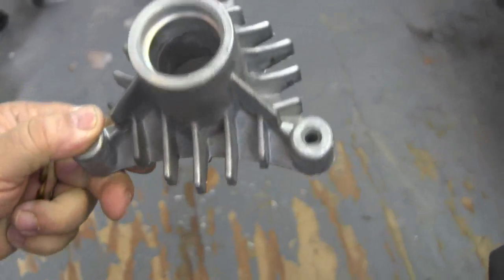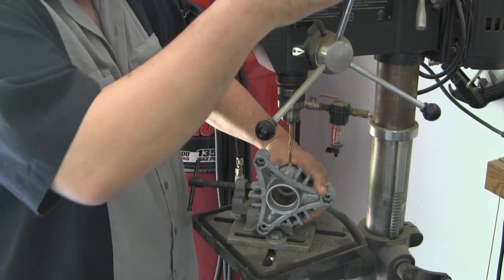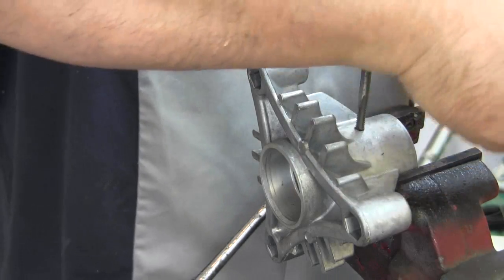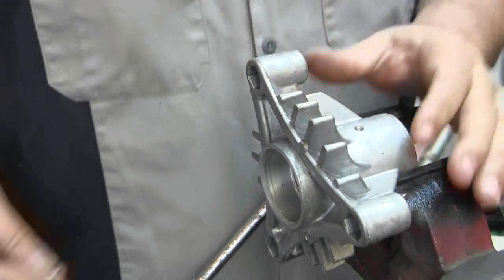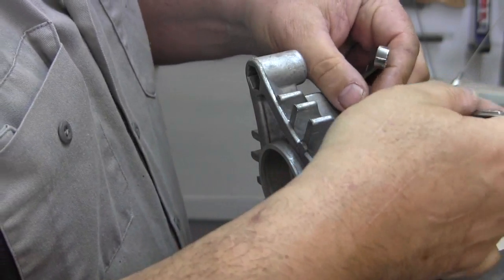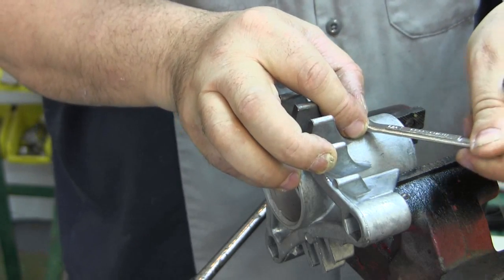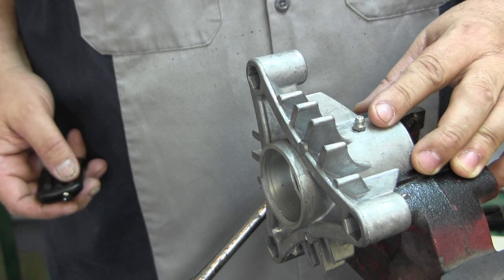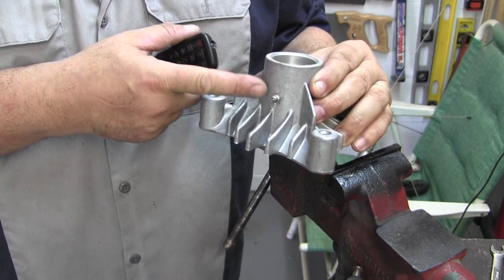How to install grease fittings on riding mower bearings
Most mowers these days do not come with grease fittings on the mower blade bearing mandrels. I show and easy way to add to the life of those bearings by installing a greasezerk fitting on the mandrel.